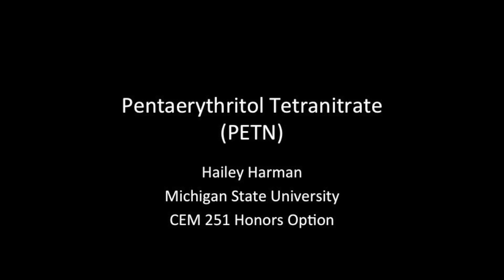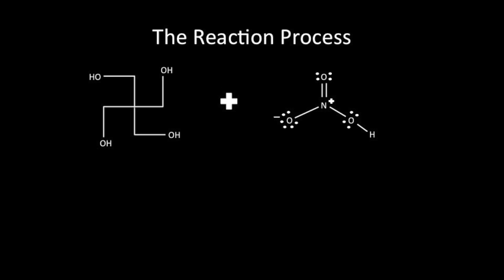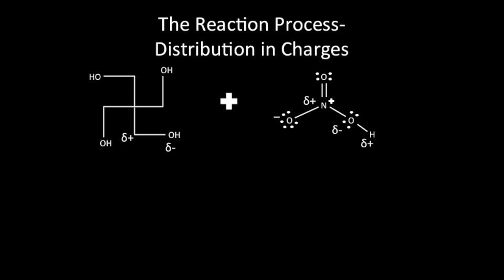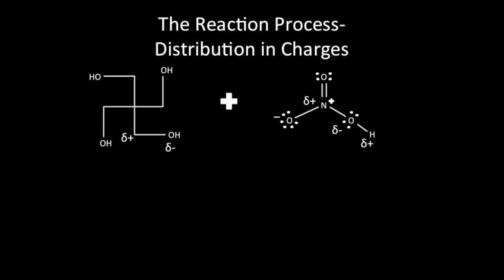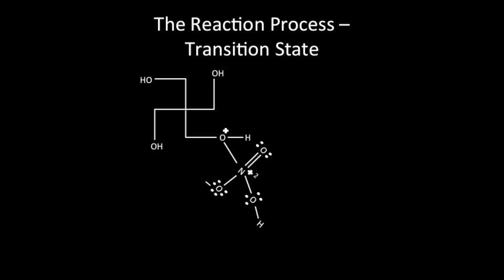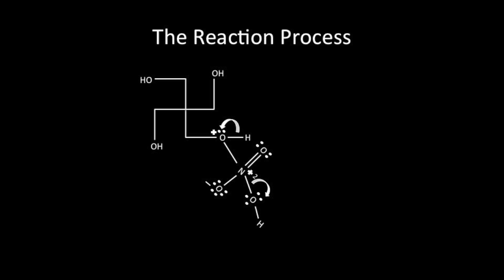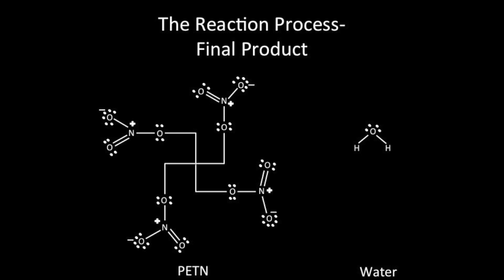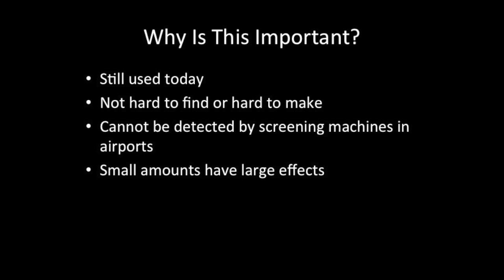CEM 251 Honors Option Final